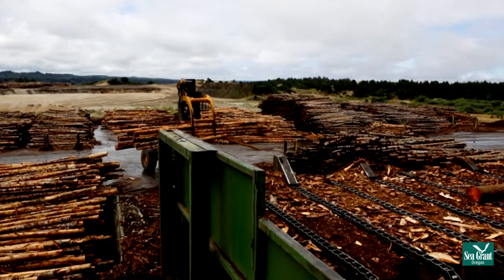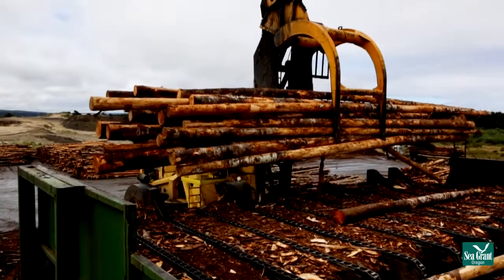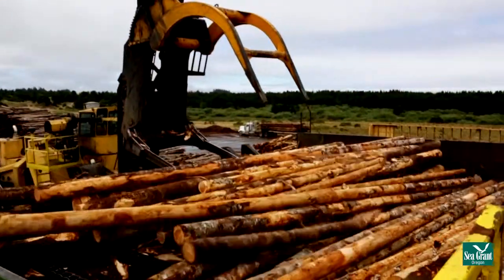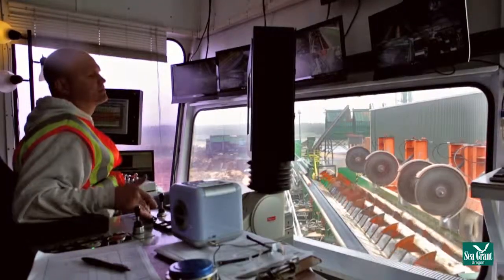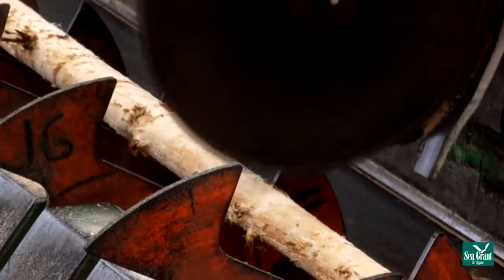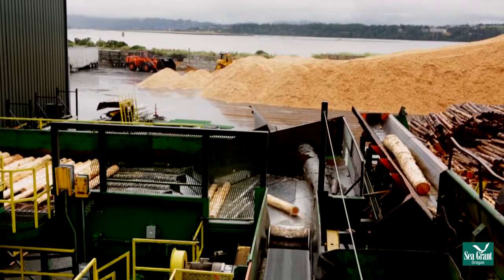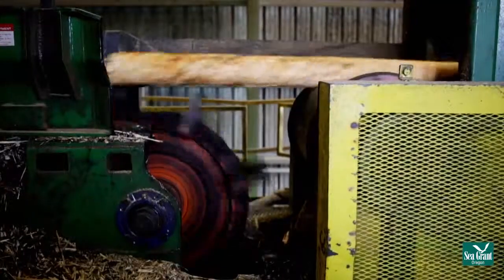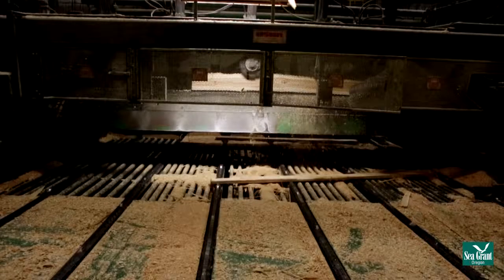Oregon's Working Waterfront Tour - Lumber Mill